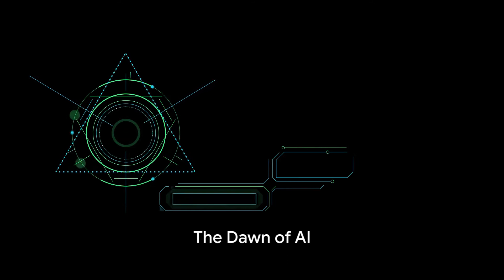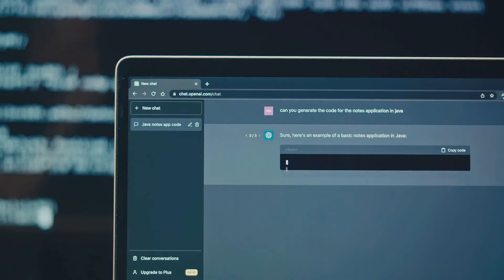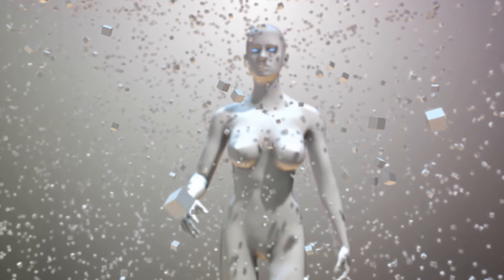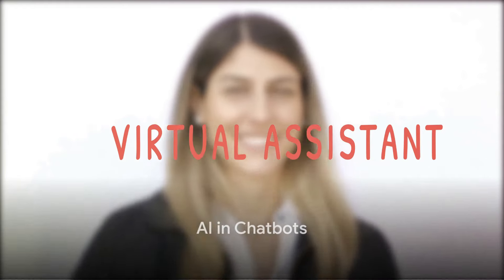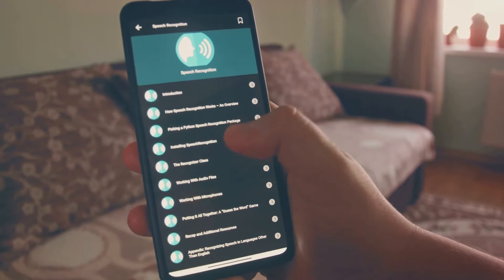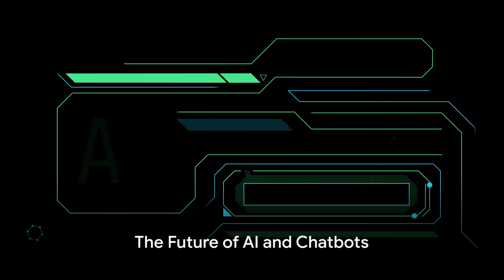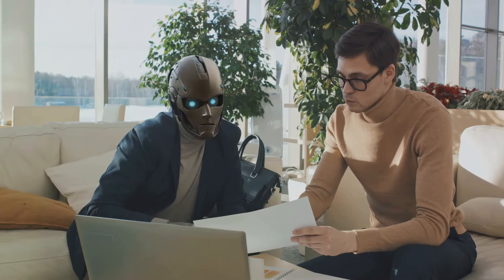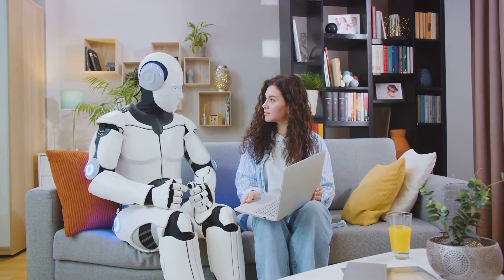Google's AI Gift : Powering Chatbots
Explore the revolutionary world of Google's AI chatbots and how they're transforming communication. From powering customer service to personal assistants, discover the future of AI in our everyday lives. Join us as we delve into the magic behind Google's AI and its impact across various industries.